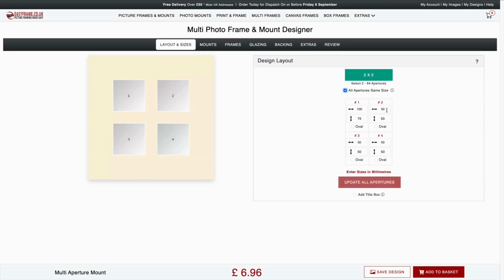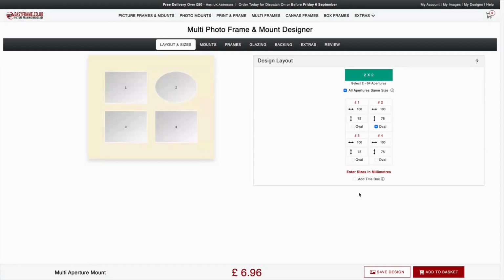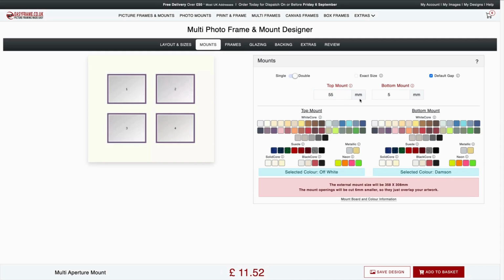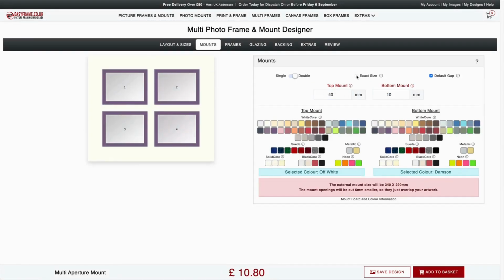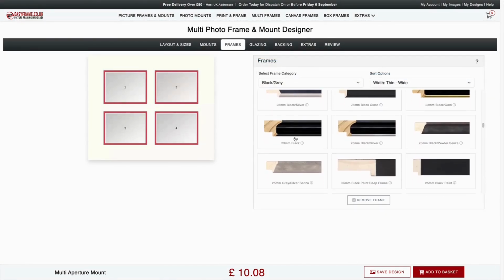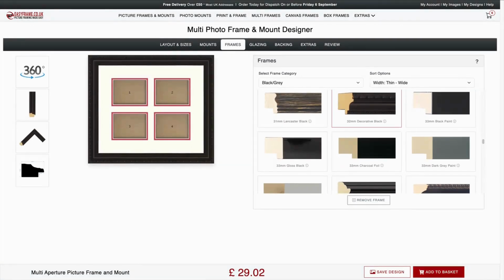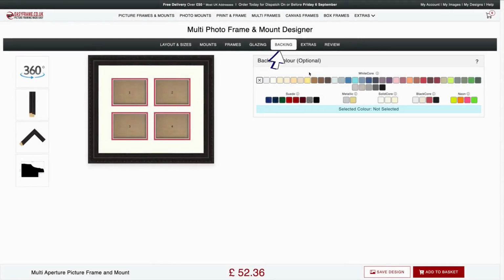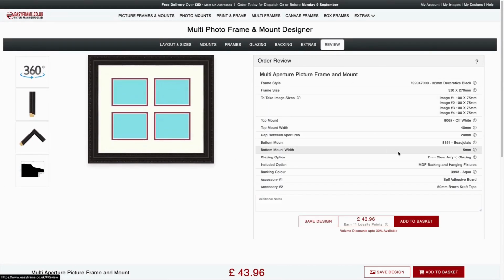How To.. Order Multi Aperture Frames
You can order multi aperture picture frames and mounts on our

When it comes to showcasing multiple photos in a single frame, making use of multi-aperture picture frames and mounts can be an elegant and effective solution. Here is a comprehensive guide to help you order the perfect multi-aperture frames and mounts tailored to your needs.

The easiest way to understand how our website works is to check out the video, follow the video using your own sizes and colour choices and then have fun creating a few designs with our picture framing designer.

Step 1: Determine Your Requirements
Before you begin the ordering process, it's important to consider the following factors:
• Number of Photos: Decide how many images you want to display in a single frame.
• Photo Sizes: Measure the dimensions of each photo to ensure you enter the correct sizes in the correct positions.
• Arrangement: Plan the layout and orientation of the photos by laying them on a flat surface
• Frame Style: Choose a style that complements your home decor, such as modern, classic, rustic, or minimalist.
• Mount Colour: Select a mount colour that enhances your photos and matches the frame.

Step 2: Explore Available Options
Research our website to explore the various multi-aperture frames and mount options. Look for:
• Frame Materials: Options include wood or metal from the 500+ frame styles .
• Aperture Configurations: Frames with different aperture shapes and sizes, such as square, rectangular, oval, or a mix of shapes.
• Mount Styles: Single or double mounts, with various colours and thicknesses.
• Customisation Options: Add a title box to the mount so name and date of the event can be shown.

Step 3: Measure and Order
Once you understand the frame and mount options, follow these steps to place your order:
• Accurate Measurements: Double-check the dimensions of your photos to ensure a perfect fit.
• Unleash Your Creative Side: Have a go on our website and watch the visualisation change as you make different selections.
• Confirm Details: Review your order details carefully before finalising the purchase.

Step 4: Assemble and Display
After receiving your multi-aperture picture frame and mount, follow these steps to assemble and display your photos:
• Prepare the Photos: Trim any excess edges and ensure your photos are clean and free of fingerprints.
• Insert the Photos: Carefully place each photo behind its respective aperture, ensuring they are properly aligned and secured with tape along the top edge.
• Insert the Mount: Insert the mount in the frame after peeling off the film from the acrylic glazing, ensuring it is securely in place without any gaps or misalignments.
• Hang the Frame: Choose a suitable location to display your frame and use appropriate wall mounts or hooks to hang it securely.
• Adjust and Enjoy: Make any final adjustments to the positioning of the photos within the frame and enjoy your beautifully displayed collection.

By following these steps, you can successfully order and assemble multi-aperture picture frames and mounts that perfectly showcase your cherished memories. Happy framing!